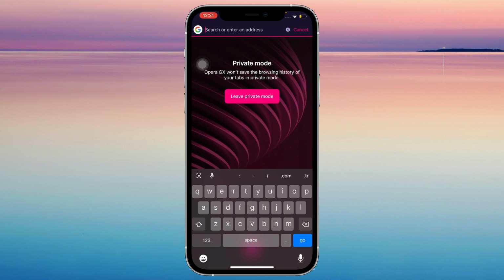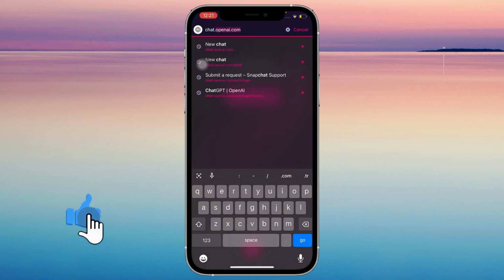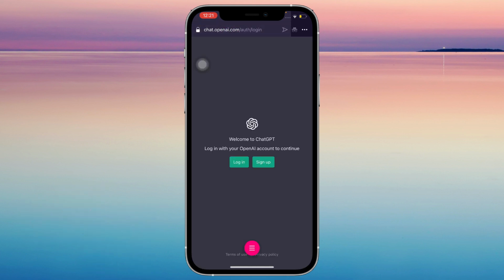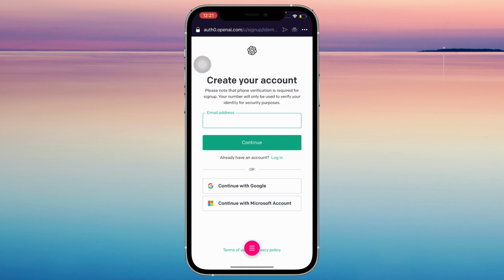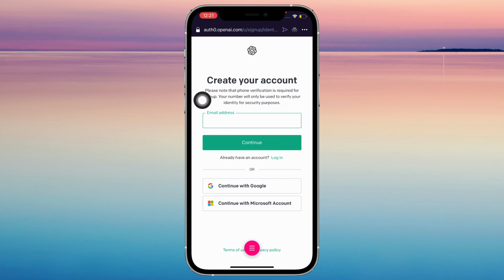How To Use ChatGPT Without Phone Number | 2023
Watch this video to understand quickly how to use ChatGPT without a phone number.